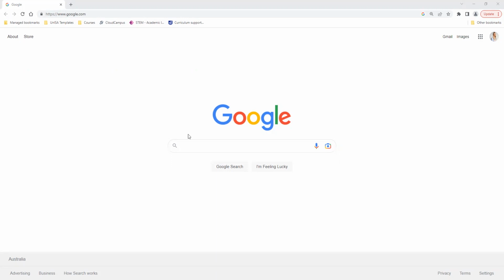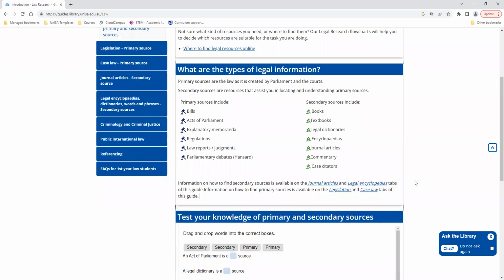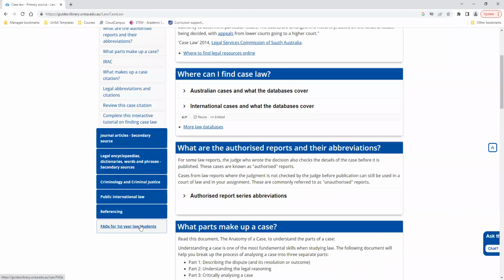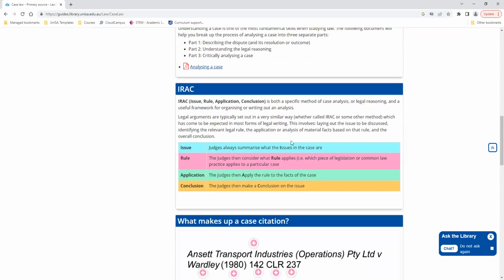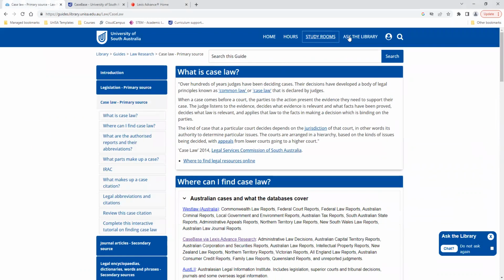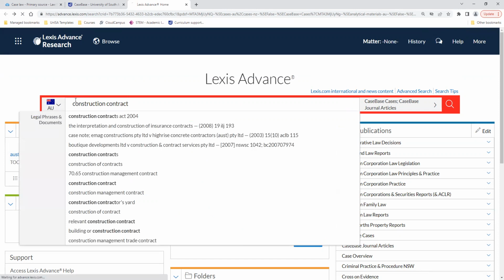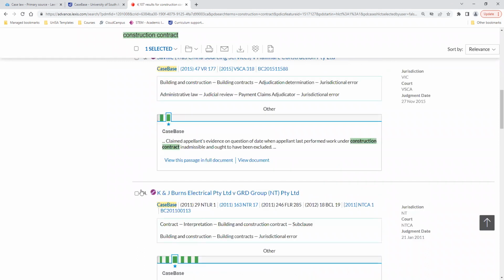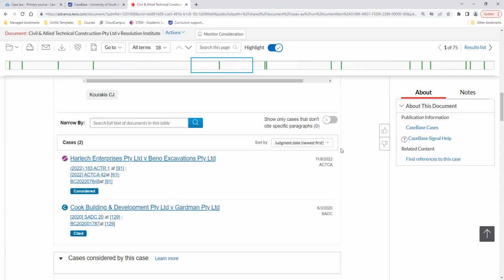Finding Case Law using the UniSA Library Law Guide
In this video I show you how to utilise the UniSA library law guide tool to quickly and easily find the key legal databases used to find case law and legislation. NOTE: You will need a UniSA student log in to access these databases.